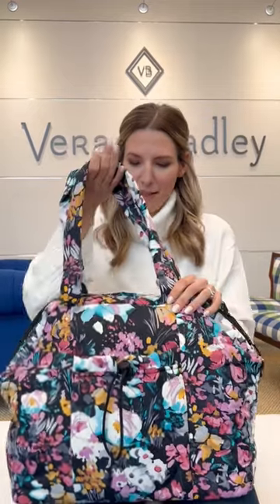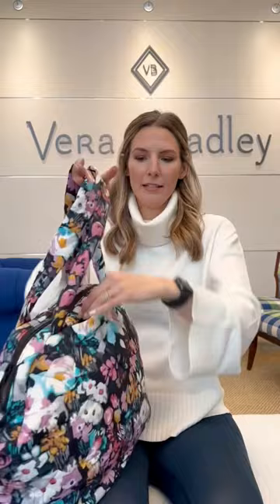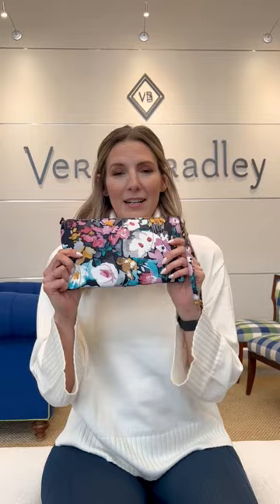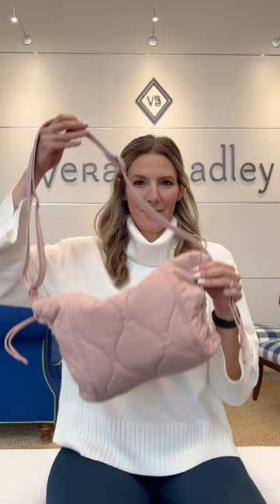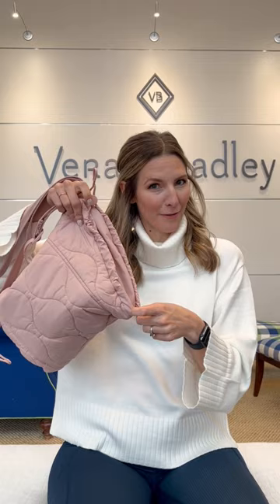What’s up with Featherweight? Part 2